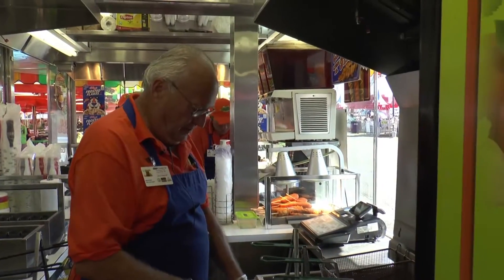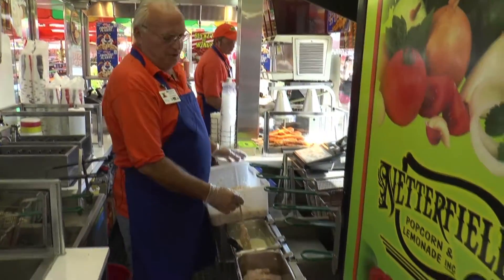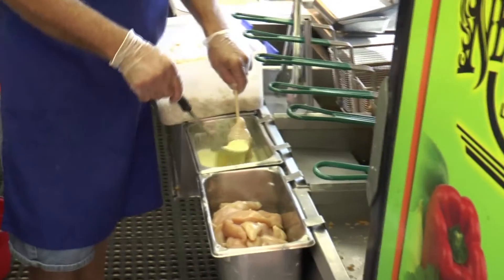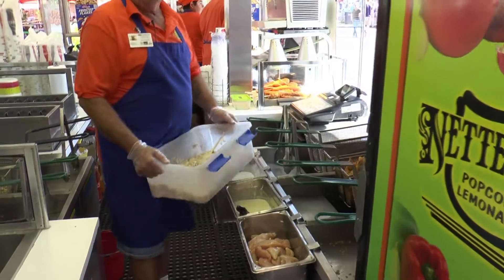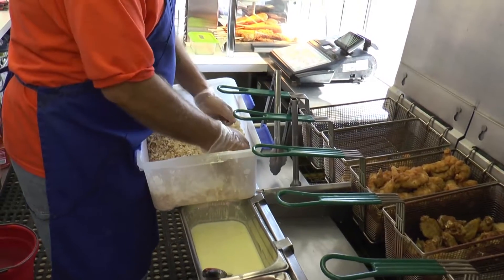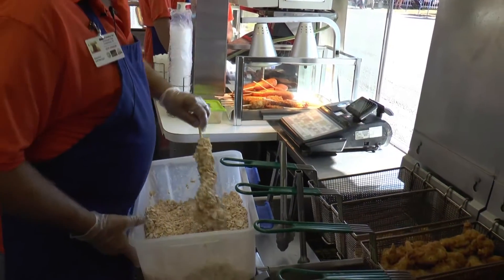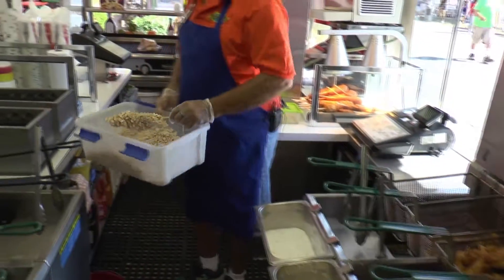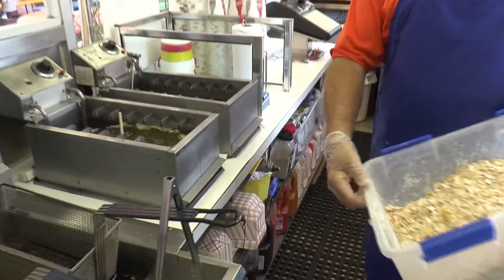Netterfield's Frosted Flake Fried Chicken, only at the Coastal Carolina Fair.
Netterfield's Frosted Flake Fried Chicken, how its is made. Available only at the Coastal Carolina Fair.